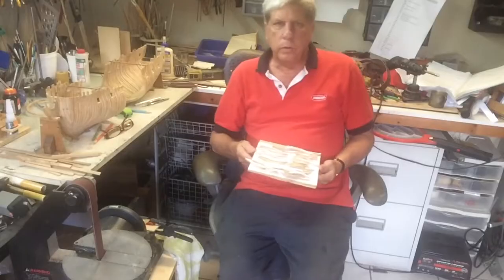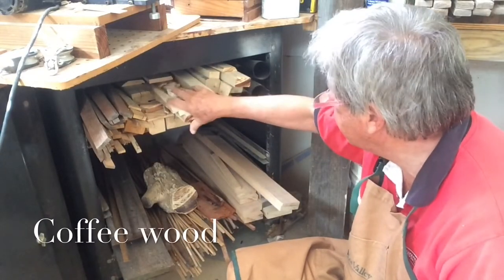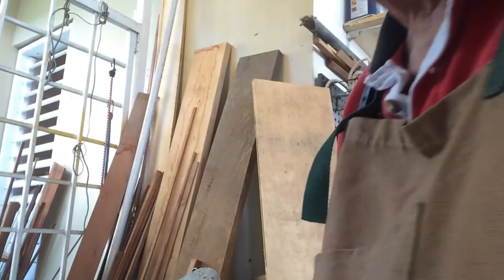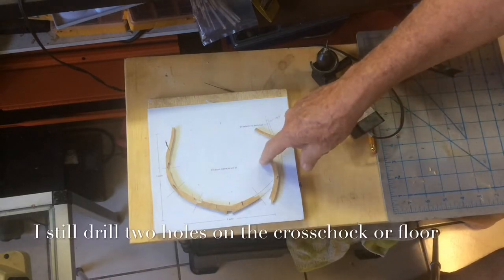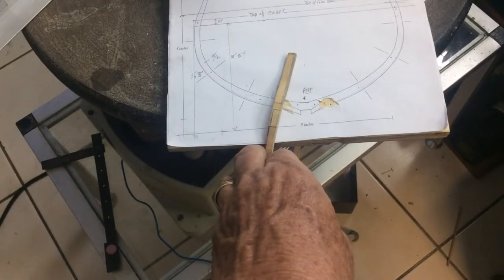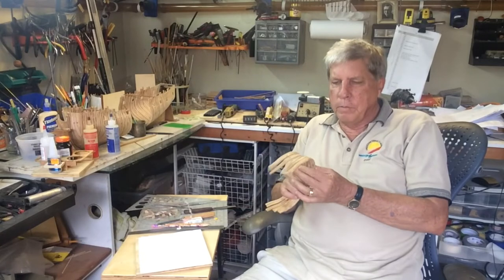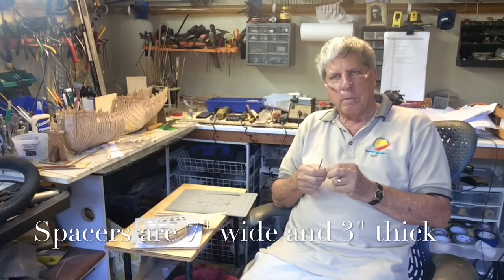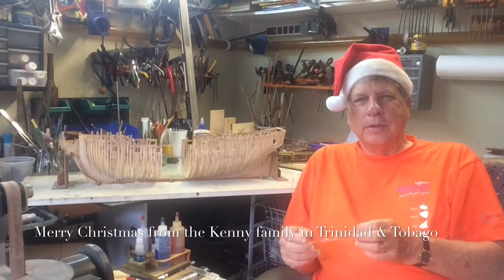Video 27 HMS Thorn. Building and installing square frames 2-5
Gregs comments
Kevin. Looks like adding those sill mortises after the frames are raised is working out for you. A very Happy and Healthy New Year to you and we are looking forward to next years video